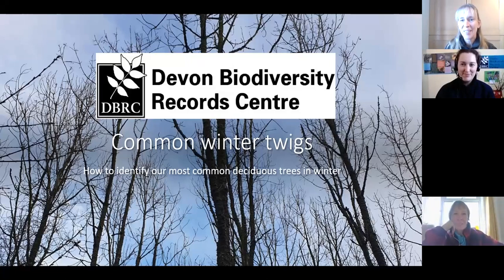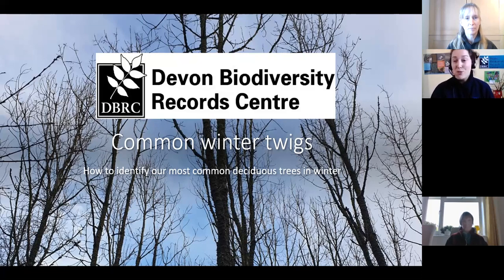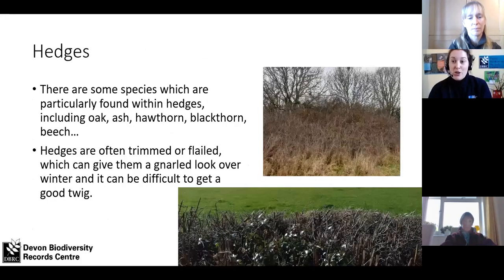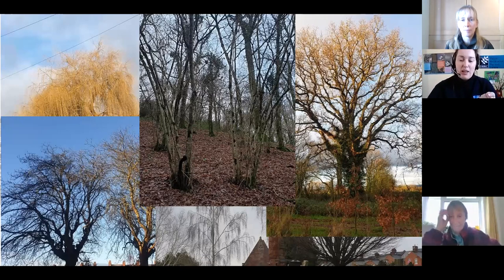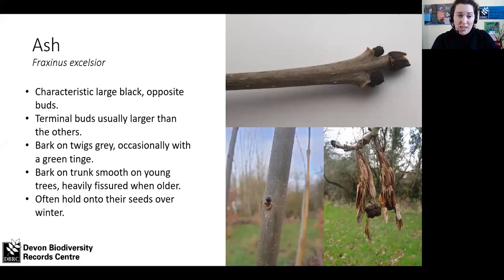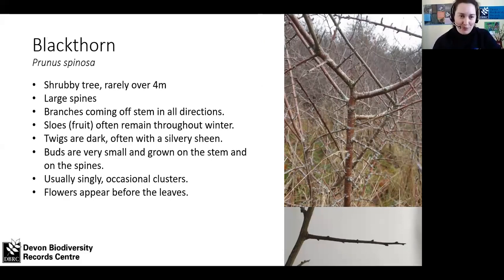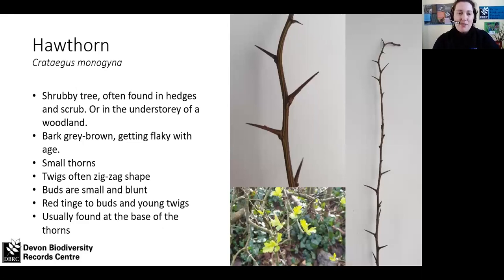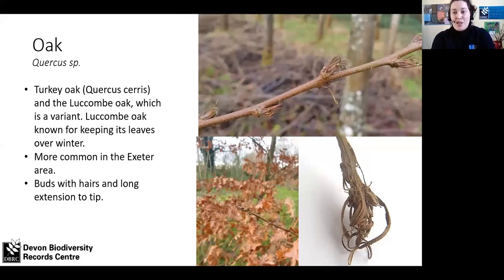Conservation Communities project: Winter Twig ID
During winter the leaves may have gone, but there are other ways to identify one tree species from another. Learn some of the basics for identifying one Devon tree from another in this online talk from Devon Biodiversity Records Centre.